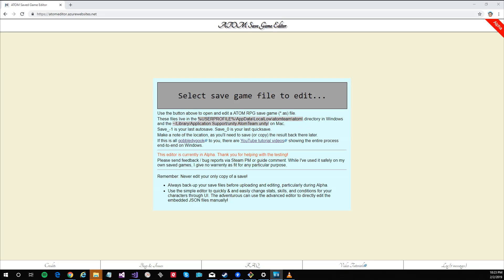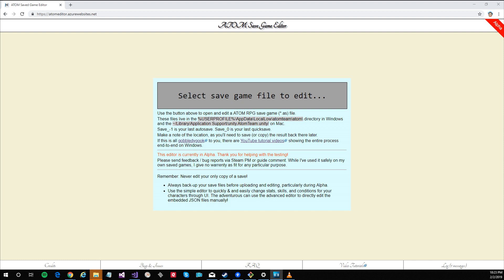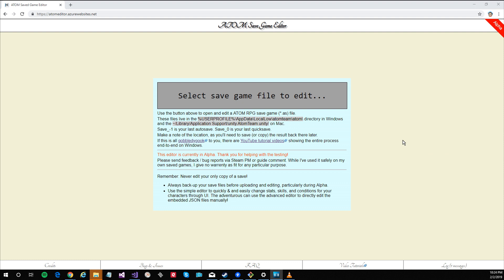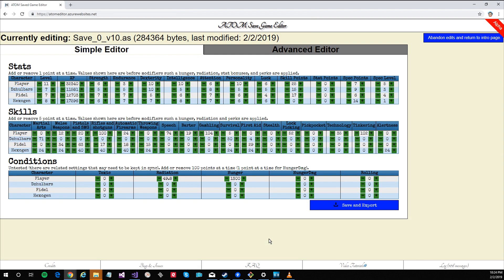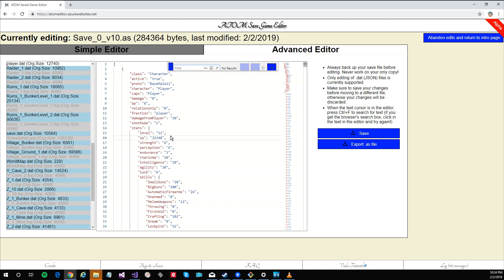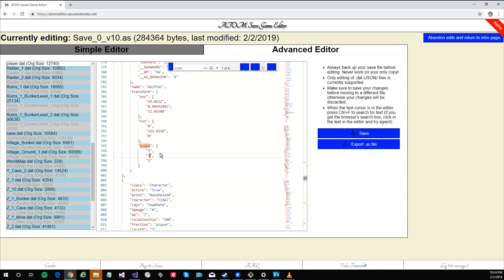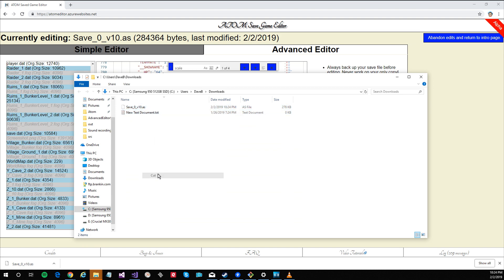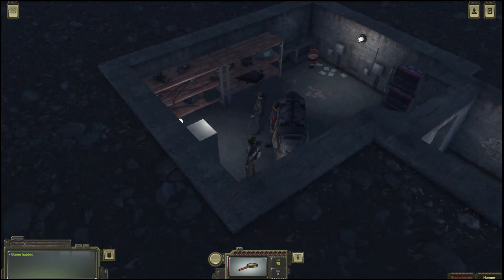Advanced Editor for Atom RPG saved game files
How to use the AtomEditor.azurewebsites.net website to edit the JSON files embedded in Atom RPG saved game files